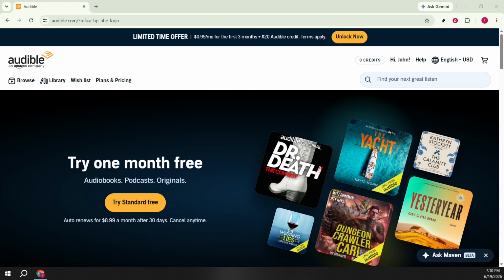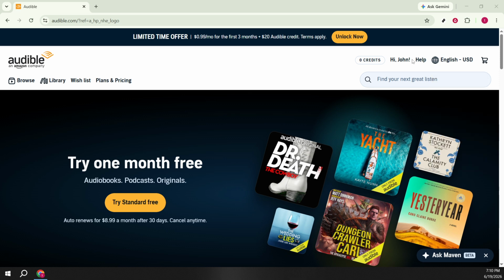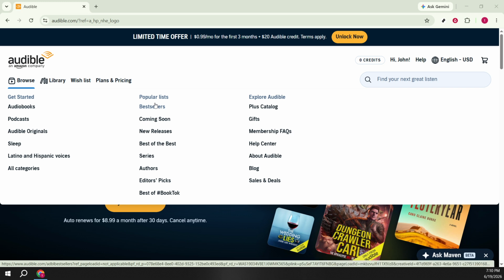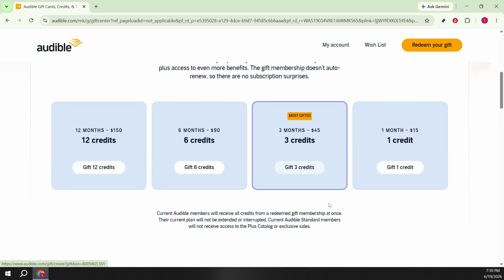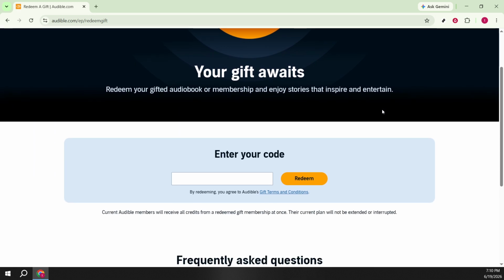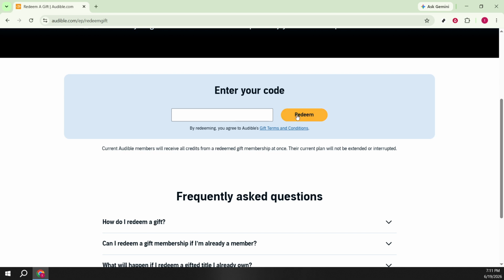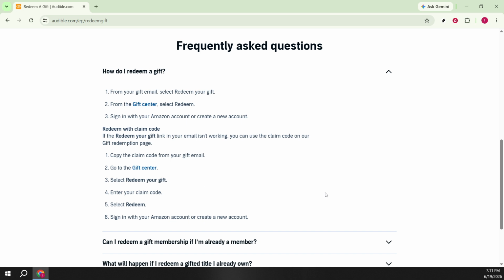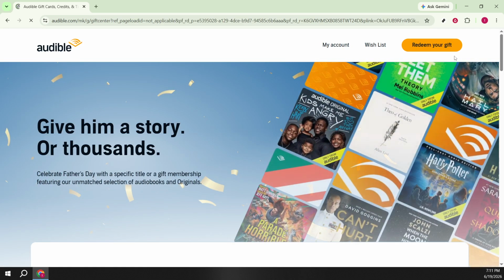How To Pay With Coupon Audible Desktop [2026 Guide]